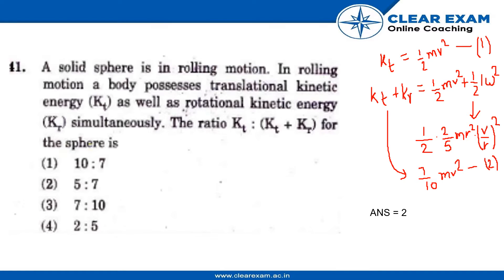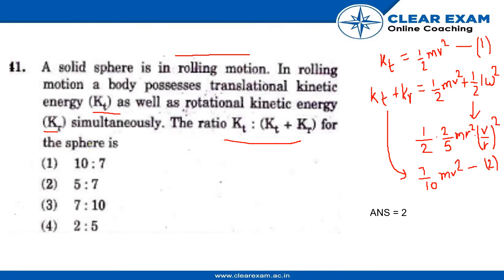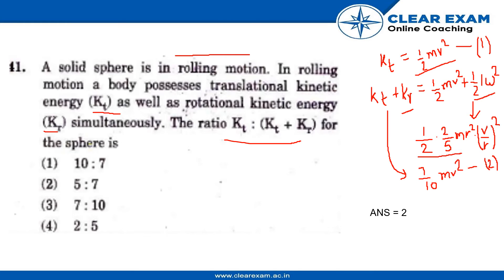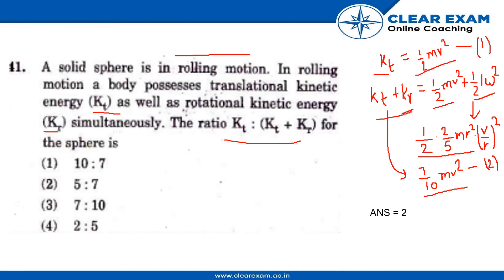NEET Previous Year Paper 2018 | ClearExam | SET AA | Question 41